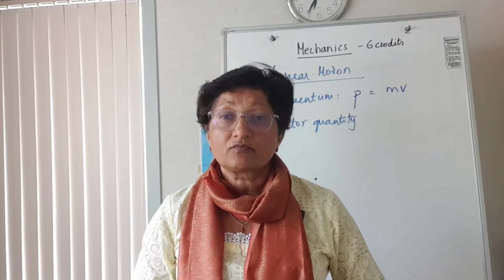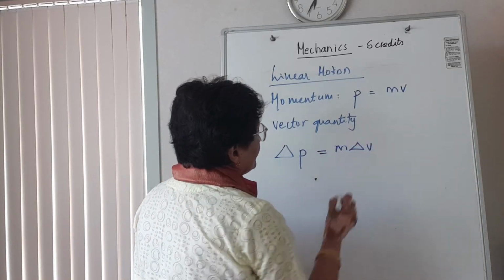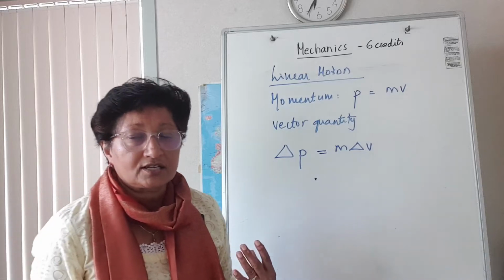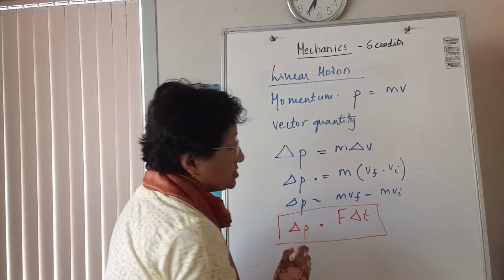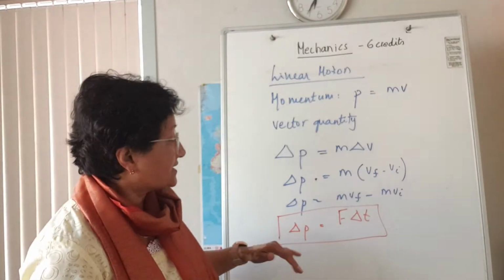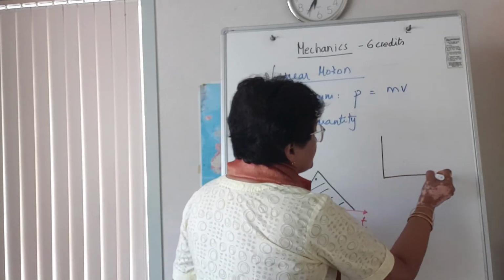Y13 Physics Lesson 1 on Linear Motion - Impulse